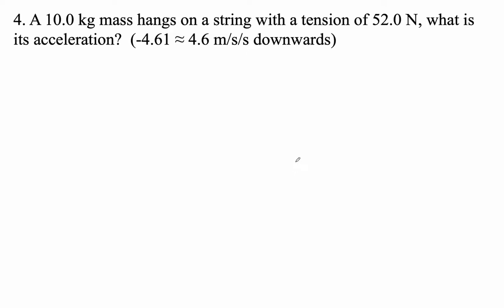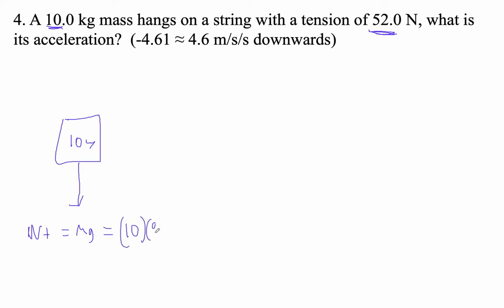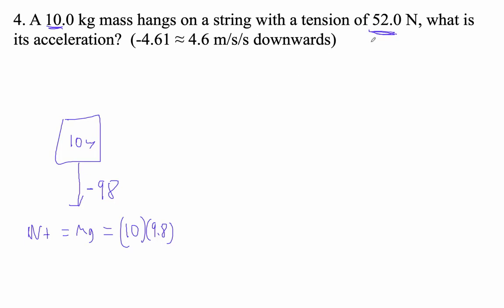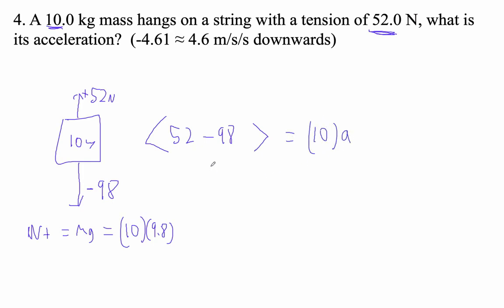HTPG04E Vertical Acceleration Whiteboard #4